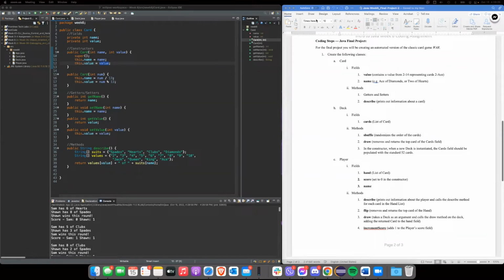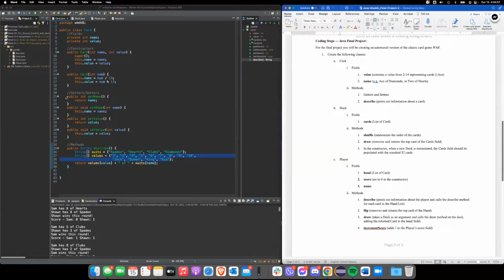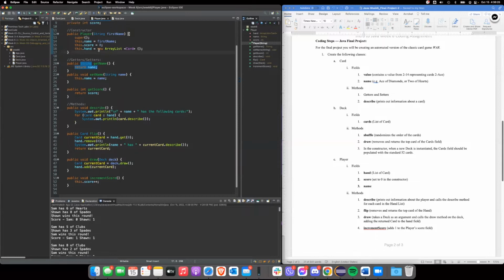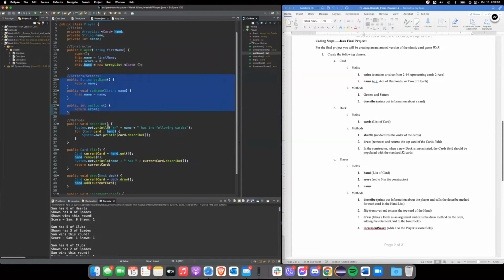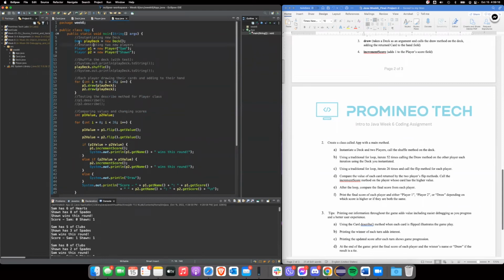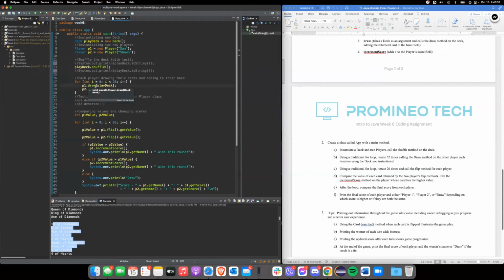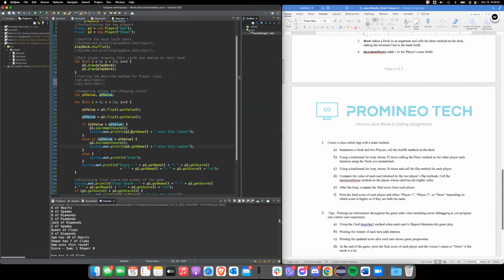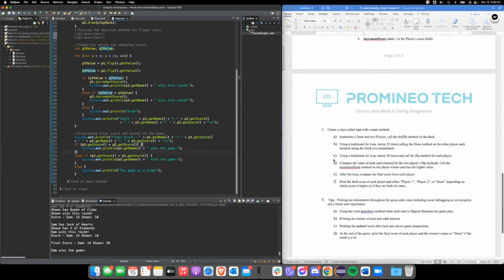Week 6 Coding Assignment - Shawn Bataju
Video describing the card game - War!
Week 6 Coding Assignment
JAVA
Back-End Web Developer Bootcamp - Promineo Tech